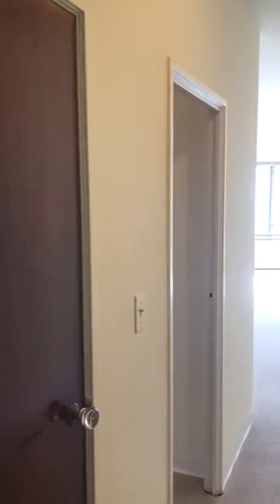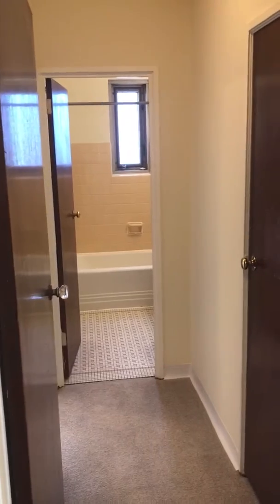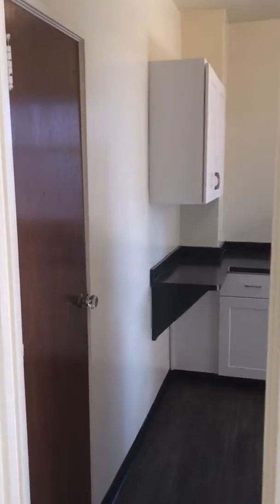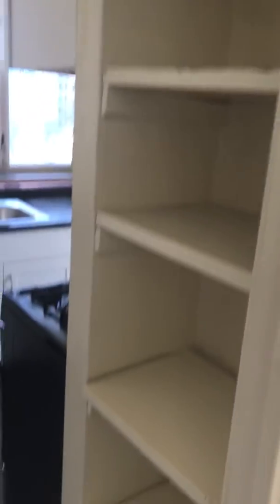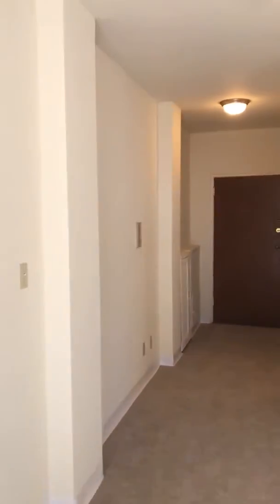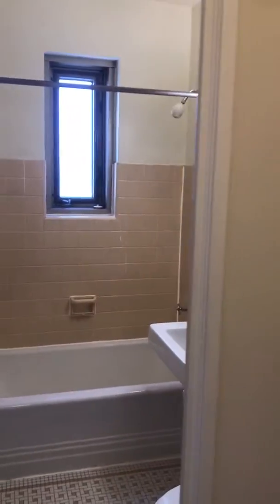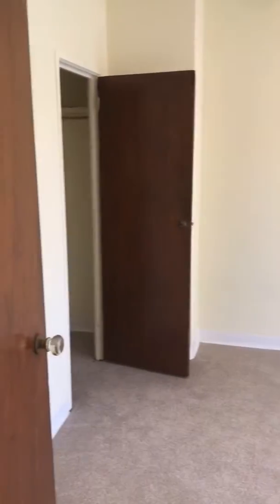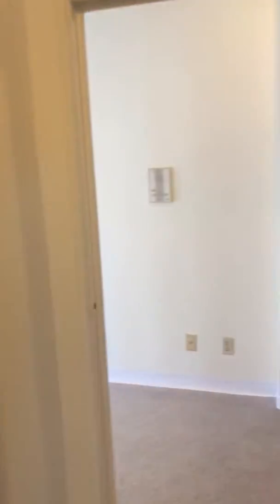1609 Prospect Apartments Nouveau Layout - 678 sq ft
WELCOME TO 1609 PROSPECT APARTMENTS
$500 Security Deposit with qualifying credit
Great one and two-bedroom apartments with spectacular views of the lake and the city. All apartments are provided with refrigerator, stove, and dishwasher.
ALL utilities are included. (we pay for gas, water, sewer, trash, electric) you would only pay for additional amenities such as cable or WiFi.
Apartments have original hardwood parquet floors, intercom system in locked lobby and ceiling fans. Coin laundry equipment is provided on-site.If you love to explore the city by foot or bike... this is the place to be. We scored 91 out of 100 for a walking score.

The building overlooks Lake Michigan, there is a courtyard with a grill perfect for relaxing or entertaining and you are minutes away from downtown, Brady street, North Avenue, Lake Michigan and the freeway!

We also have a private parking lot with spaces available for only $110 per month.